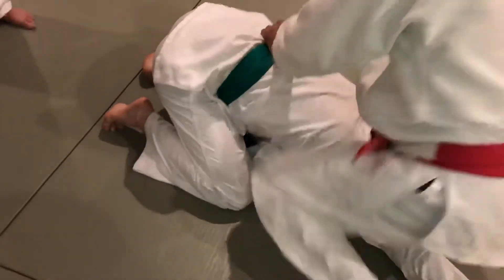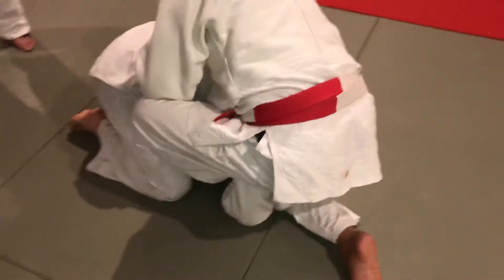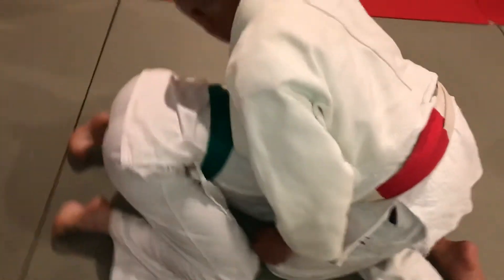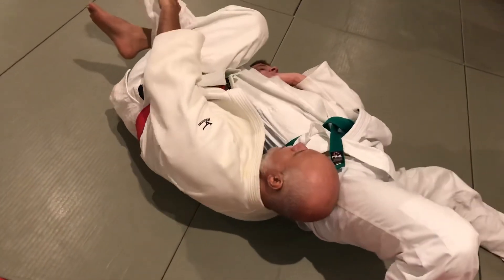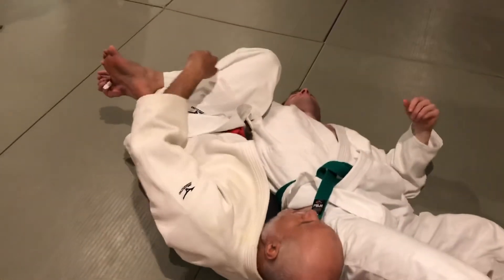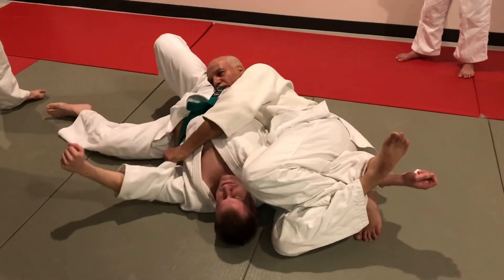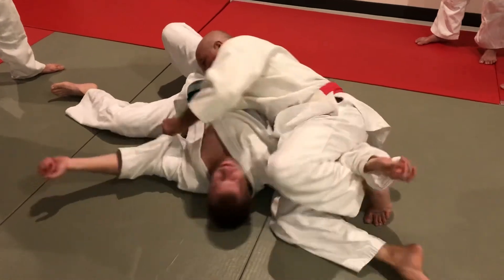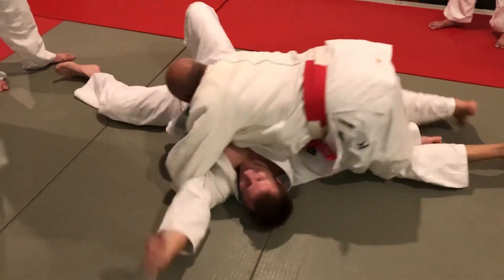GOD efficient turtle breaker